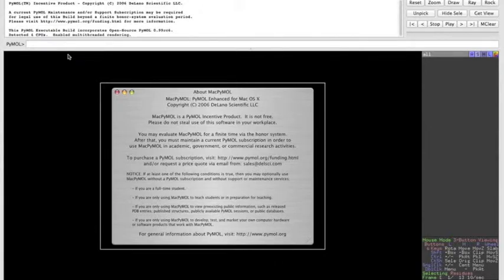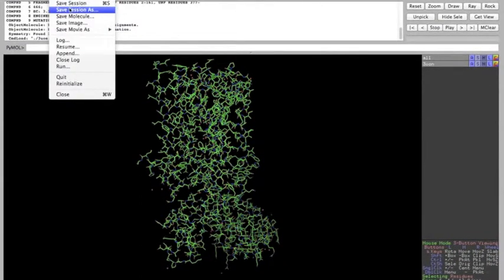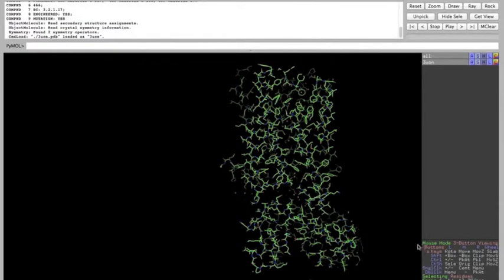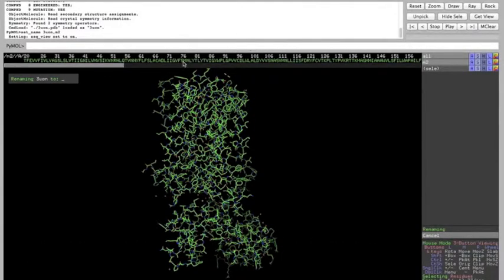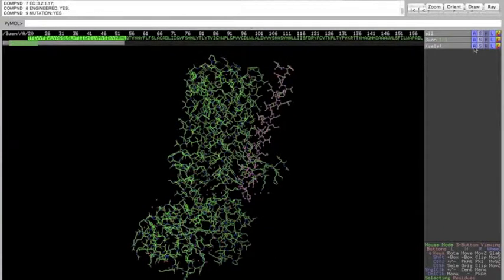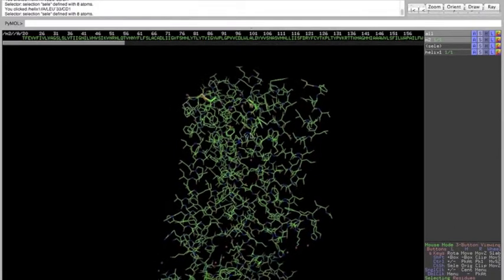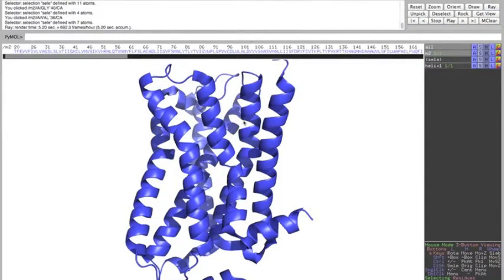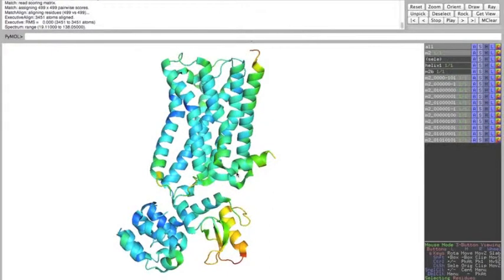PyMOL Introduction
Macromolecules Course Spring 2014
SBIO/BIOC 241